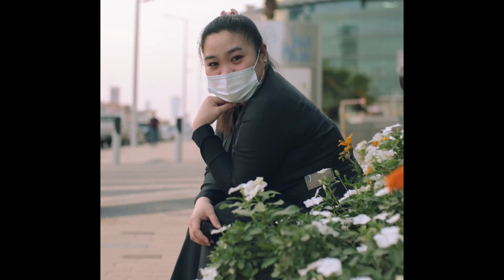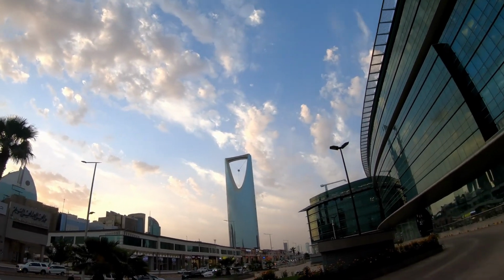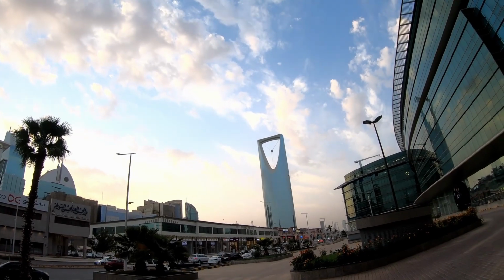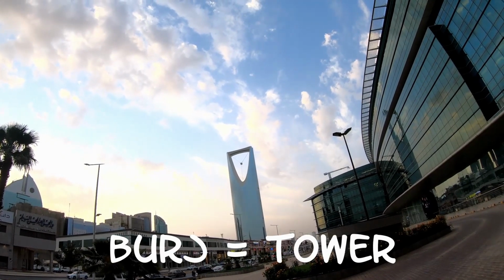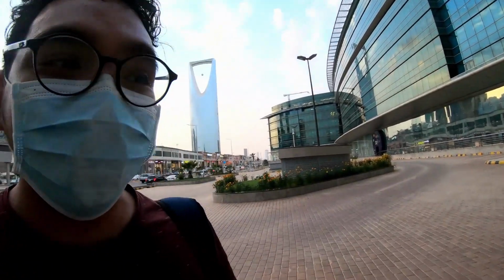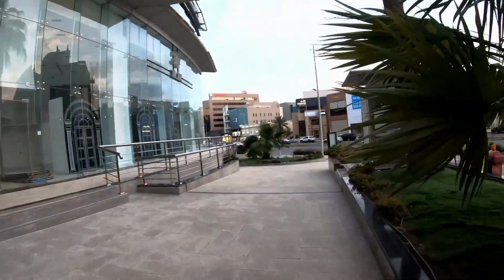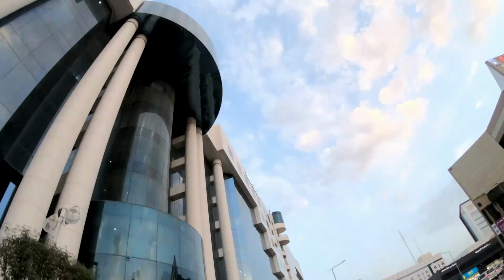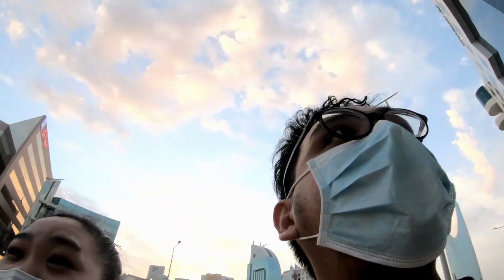Photography Vlog #1| OLAYA ST. RIYADH KINGDOM OF SAUDI ARABIA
This is a chill laid back vlogging video with my dear friend Levi, I wanted to apply the skills that I learned in photography during quarantine last year. I wanted to branch out from self-portraits indoors and do other things like Portrait photography, landscape photography and Street photography. I hope you guys enjoy as much as I did when we shot this video. Thank you so much.

Stay safe everyone I love you all